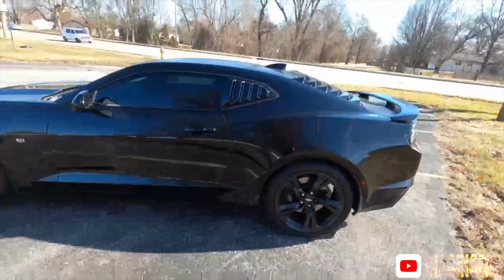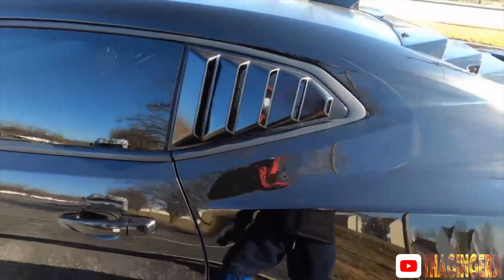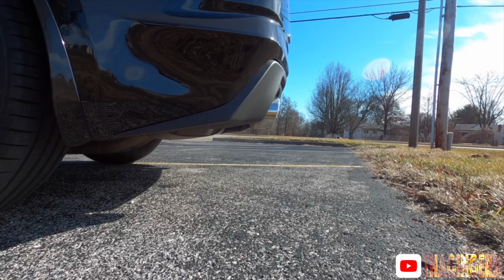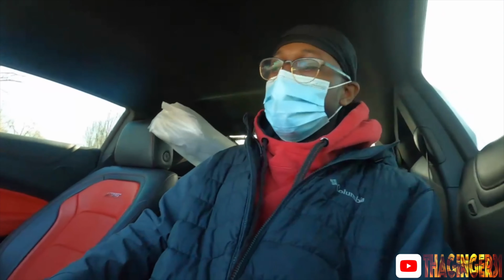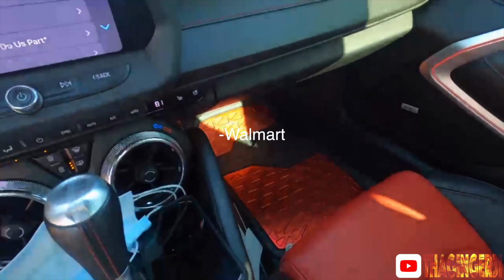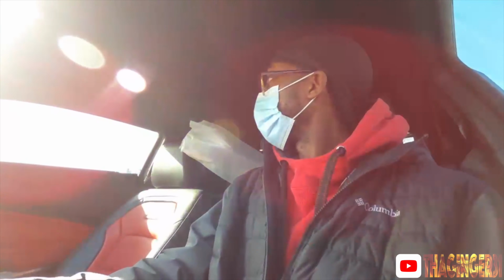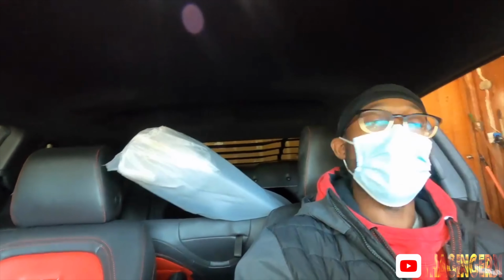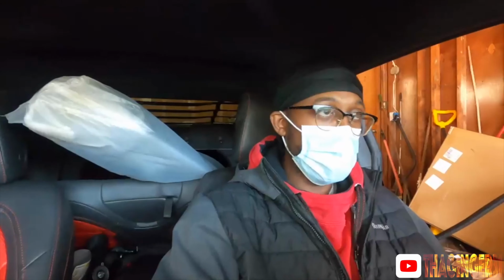2019 Camaro SS ONE YEAR OWNERSHIP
First things first thank yall for tuning in to thaginger31!!! This here is my one year ownership video in which I pretty much dressed the bat mobile in her first year on the street with me. Ive done nothing but cosmetics if you've been with me since the start of the Camaro content!

Appreciate the support, the shares, the likes and the comments!!

and special shout out to erbody who put their hard work into what they love to do. be easy road to 1k...

you should be able to find the parts I used view the websites I cited.